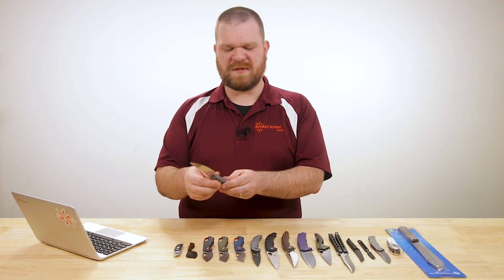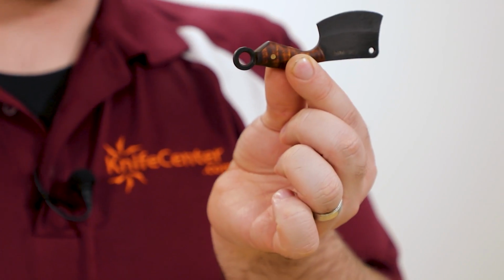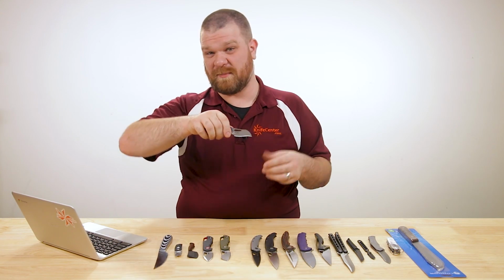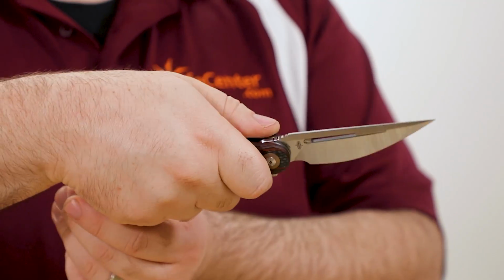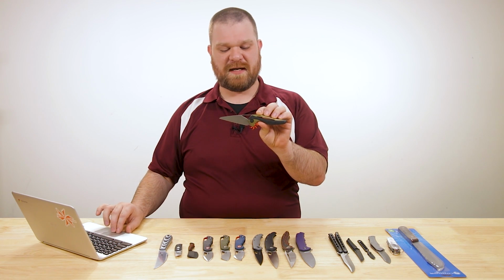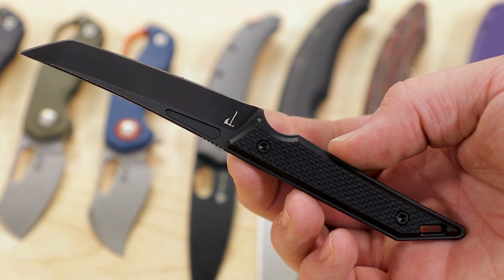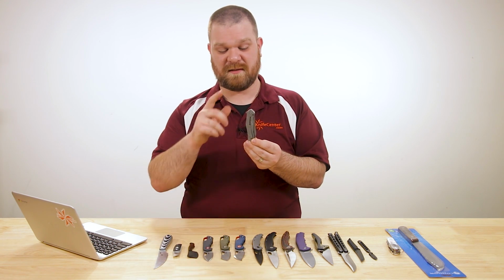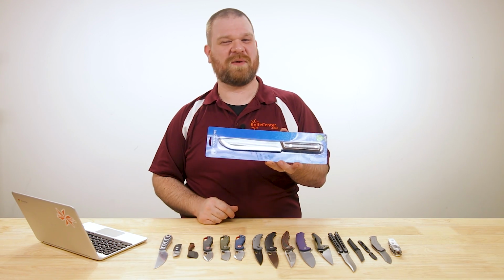New Knives for the Week of July 8th, 2020 Just In at KnifeCenter.com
New knives from small to big are in this week, featuring Spyderco, Benchmade, Steel Will, Hoback, and more. Check out the latest knives and EDC gear from KnifeCenter